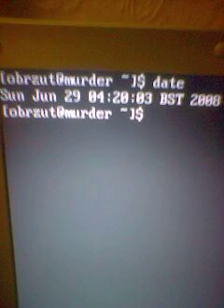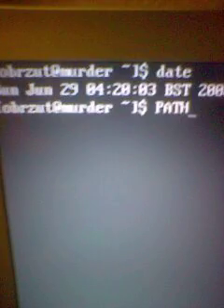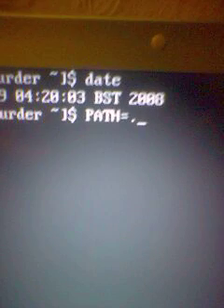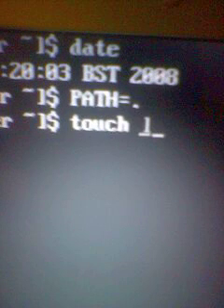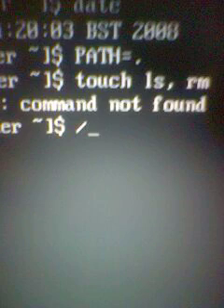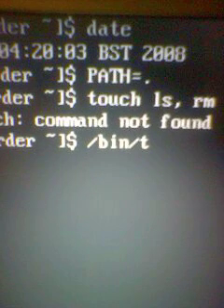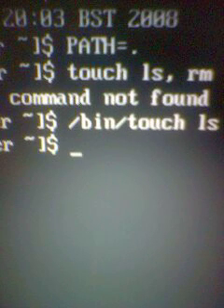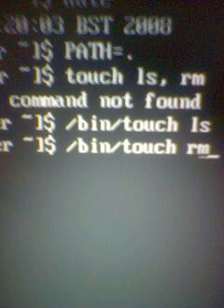Hacking Linux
This is how to screw someones terminal over using PATH and TOUCH...